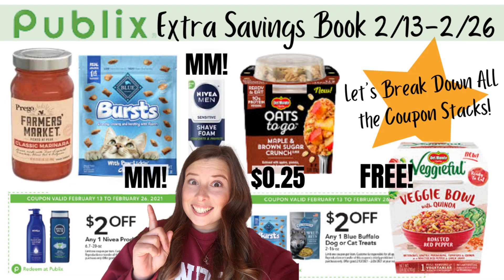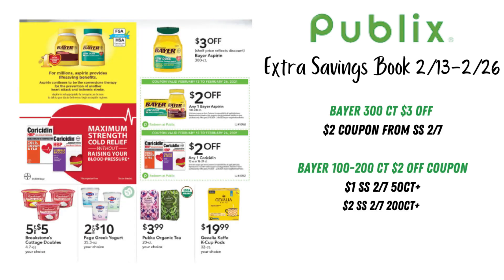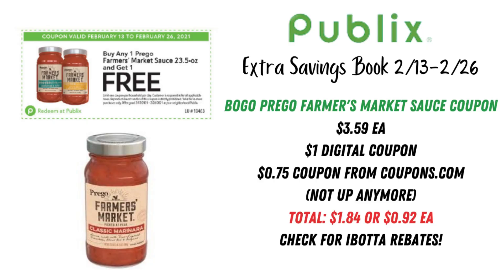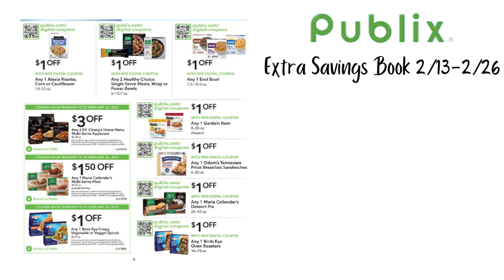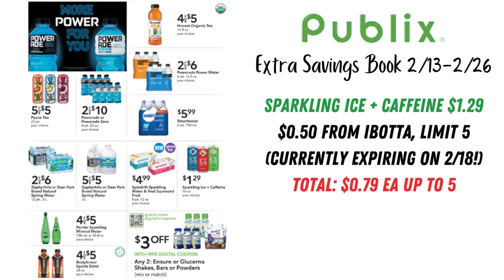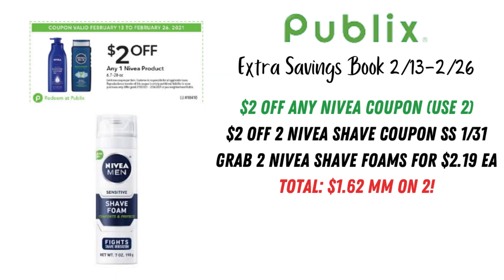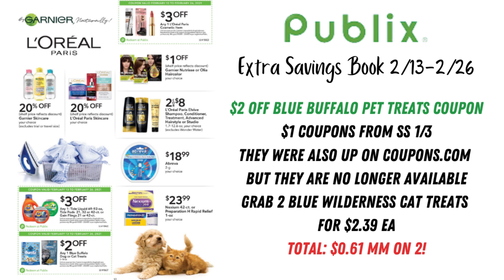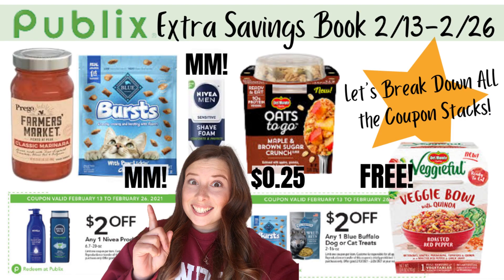Publix Extra Savings Book 2/13-2/26 | Freebies and Money Makers!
The new Extra Savings book is coming out 2/13! Don't miss the amazing deals and coupons included in this book! At Publix we coupon stack, so let's break it all down!

I am a stay at home mom with a 3 year old toddler boy and a 1 year old baby girl! We are an Air Force family living in Florida. I make couponing videos to help families save on their grocery and household budgets and use that money for more exciting things! Anyone can do it, and you don't need a lot of time. You can start small and watching videos like mine is a great way to save yourself time couponing! Thanks for being here, it means a lot to me!